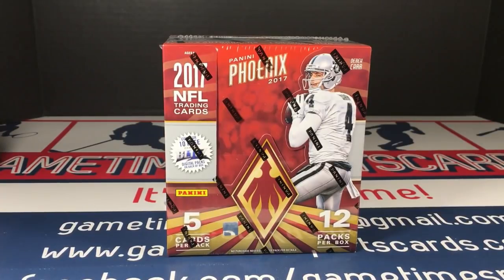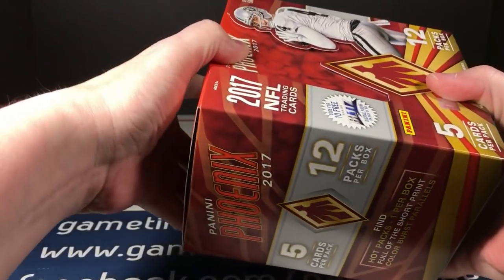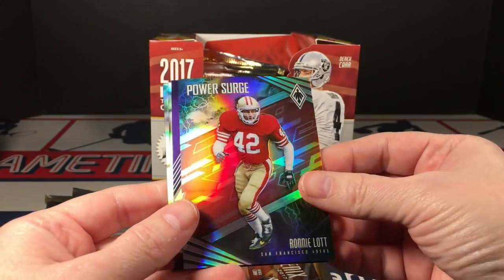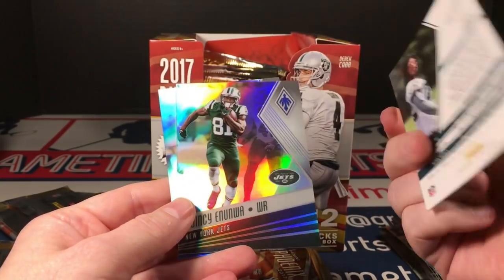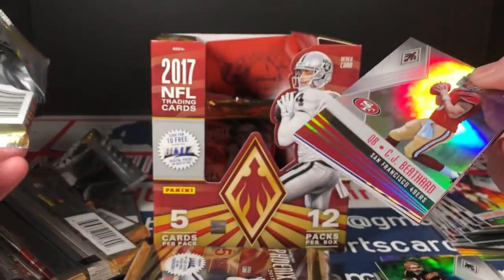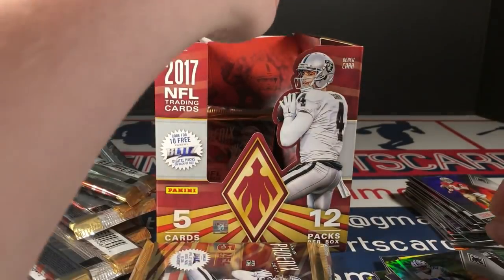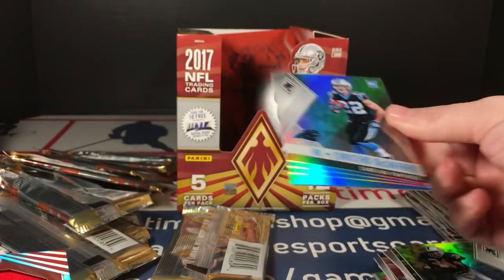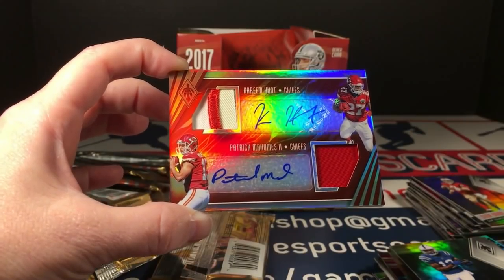2017 Phoenix Football Hobby Box Break - Mahomes/Hunt Auto /30!